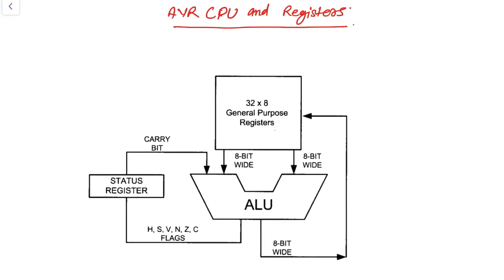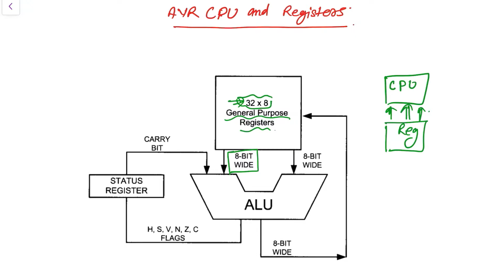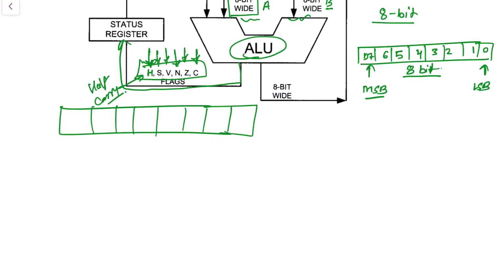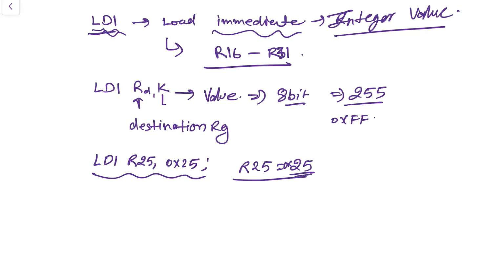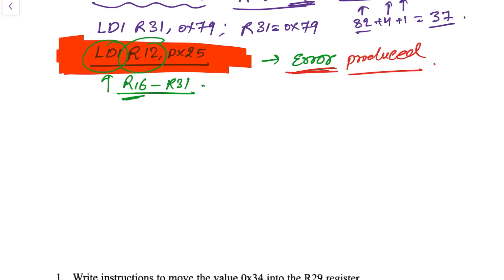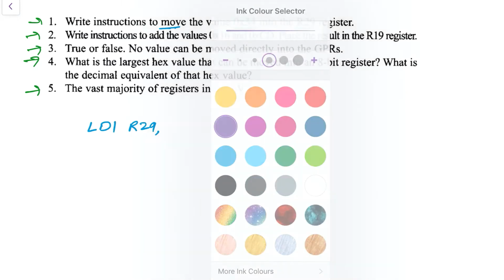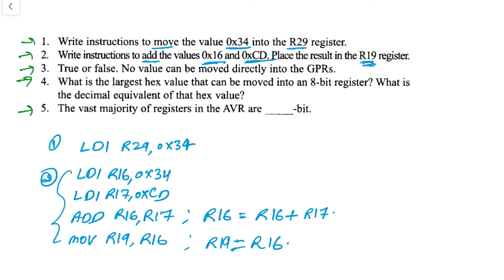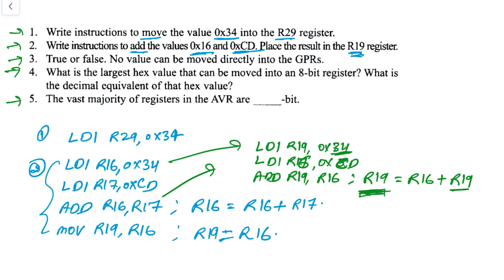AVR Tutorial 8- Introduction to AVR CPU and GPR Registers